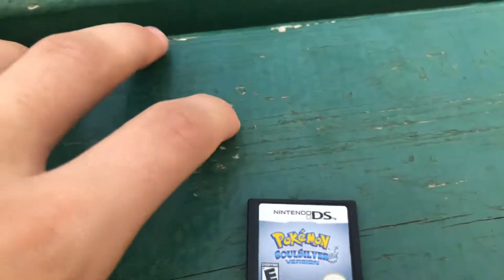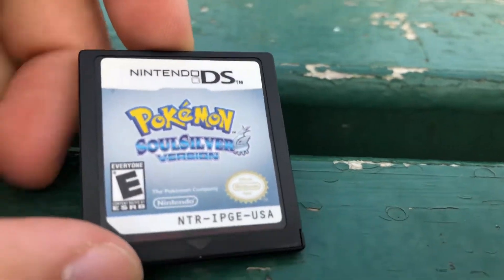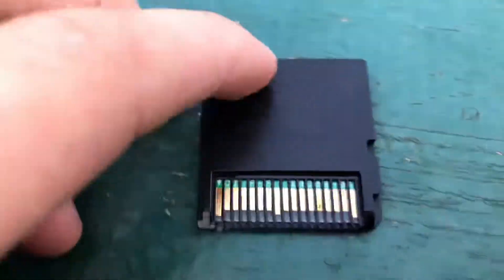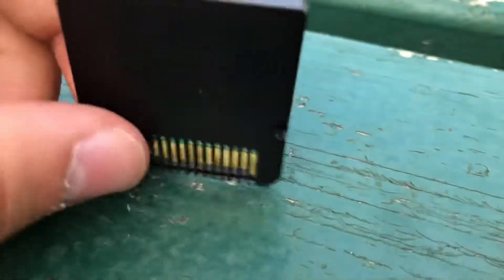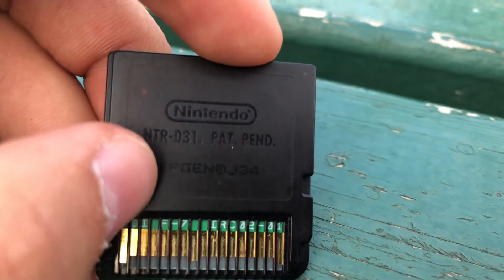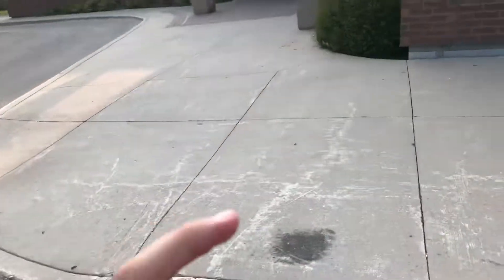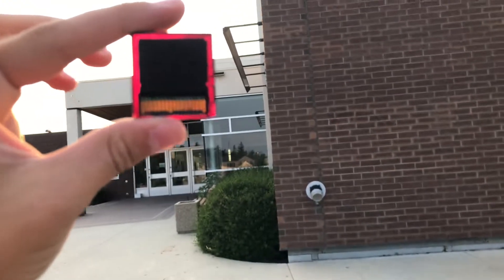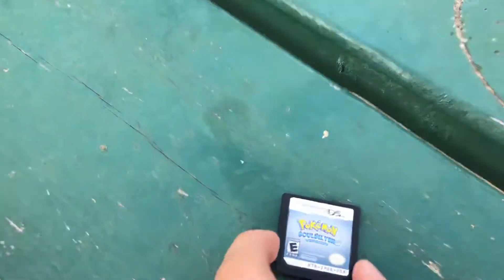How To Tell If Your Pokémon Game is Authentic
Hey guys, in this quick video I’m showing you how to tell if your Pokémon ds game is authentic!!